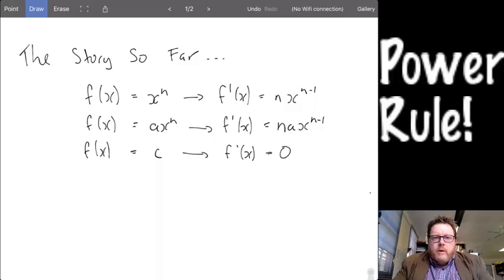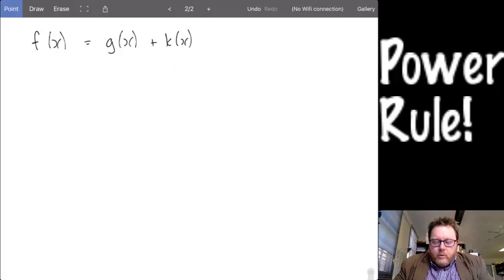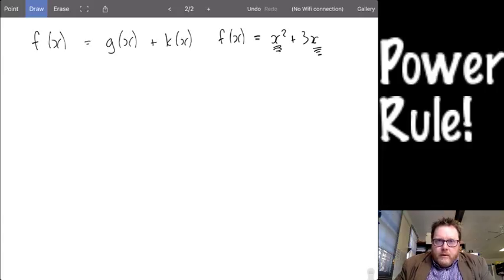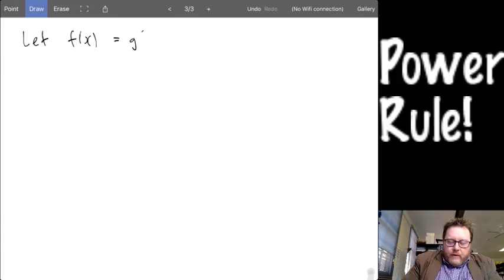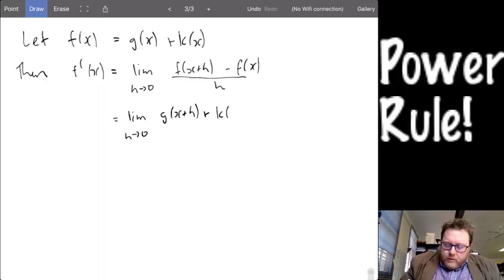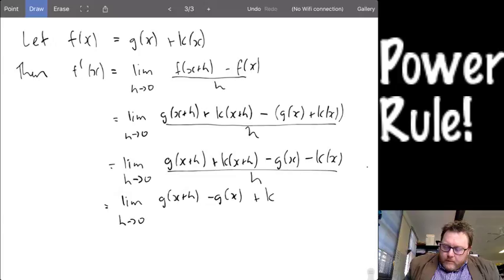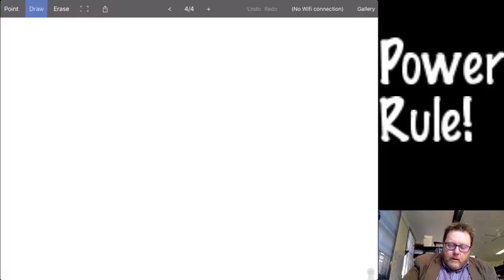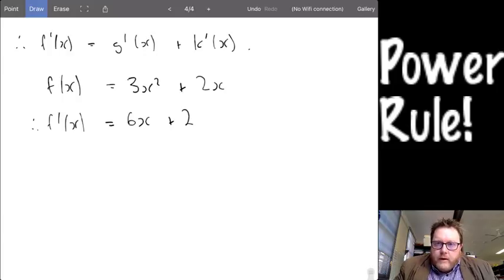Power Rule - Part 3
In this video, I describe how to use the power rule to find the derivative of a polynomial.